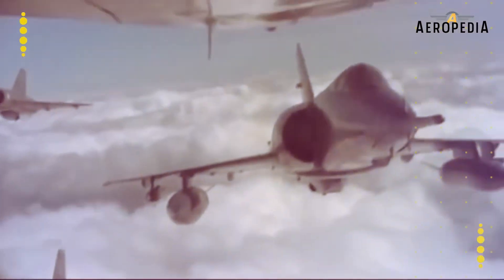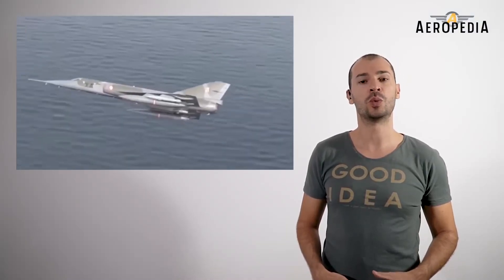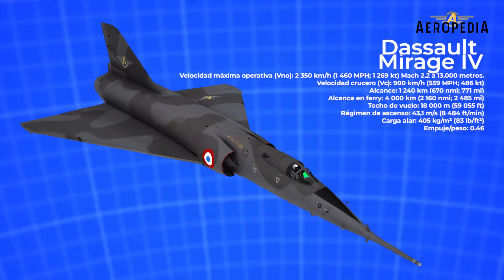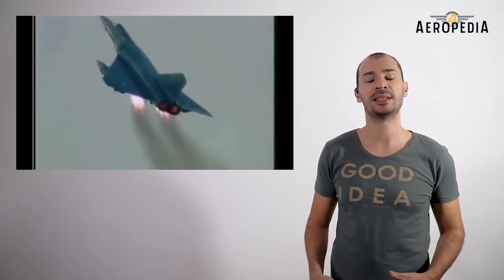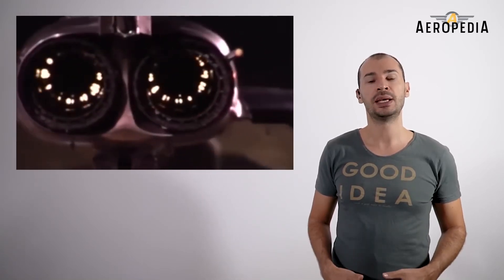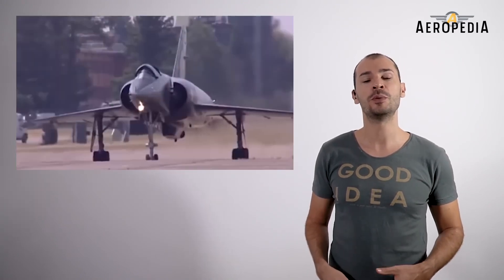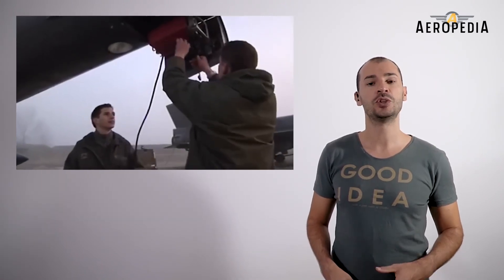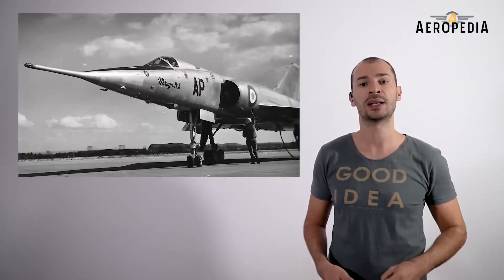Dassault Mirage IV - France's Nuclear Deterrent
Ready to dive into the thrilling world of supersonic bombers? Join us on Aeropedia as we explore the legendary Dassault Mirage IV, a Cold War marvel that became the backbone of France's nuclear deterrence! From its high-speed exploits to its stealthy recon missions, discover why this iconic aircraft was a game-changer. Don't miss out on this captivating journey through aviation history!

00:00:08 - The Birth of a Supersonic Bomber
00:01:05 - Financing and Approval of the Mirage Four
00:01:49 - Design and Engines Overview
00:02:23 - Aircraft Features and Capabilities
00:03:32 - Unique Design and Landing Features
00:05:00 - Strategic Role and Design Proposals
00:06:07 - Force Organization and Strategic Targets
00:06:59 - Evolution and Obsolescence of the Mirage Four